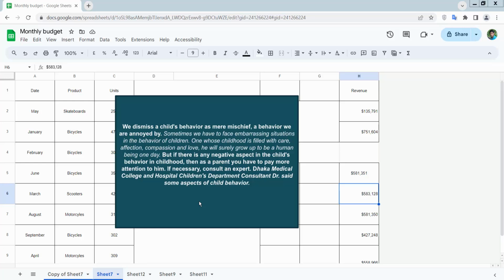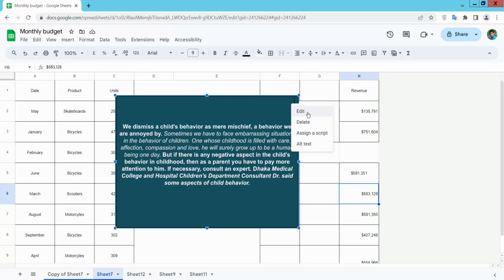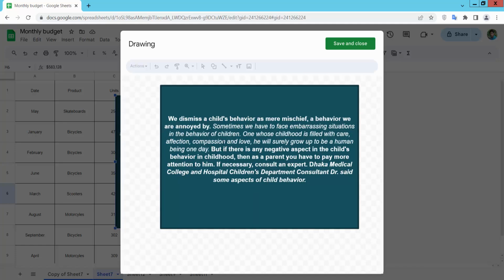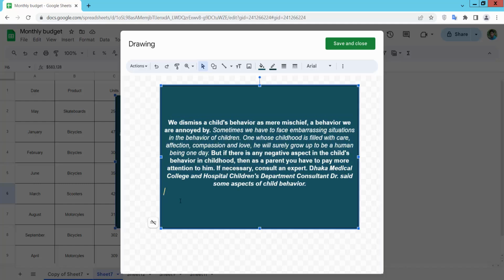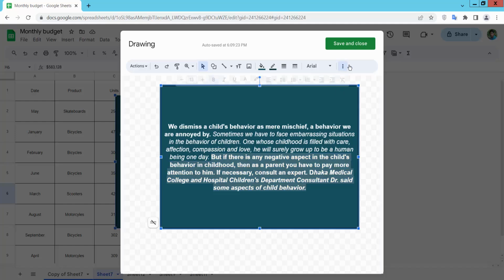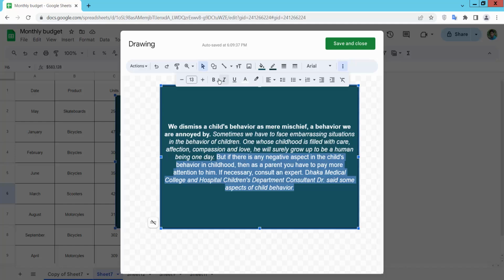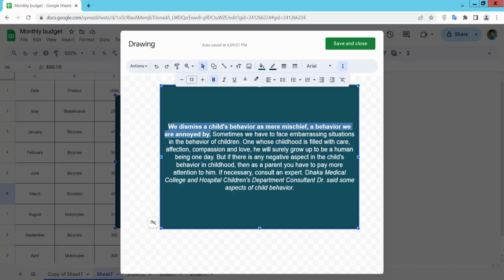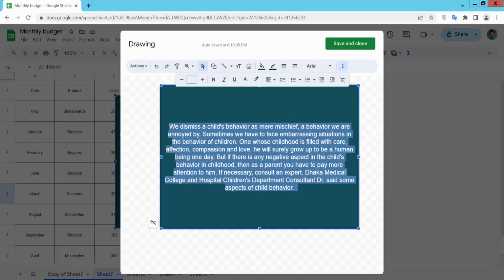How to unbold text in a text box in Google Spreadsheets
Hello everyone, Today I will show you, How to unbold text in a text box in Google Spreadsheets.